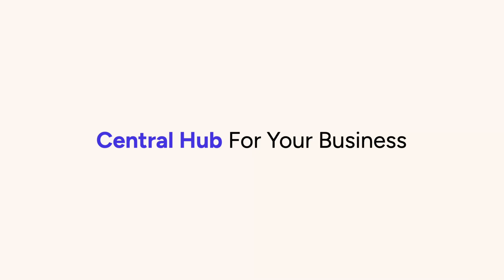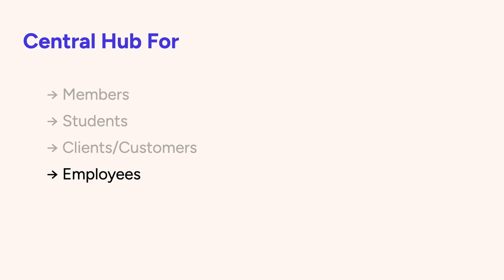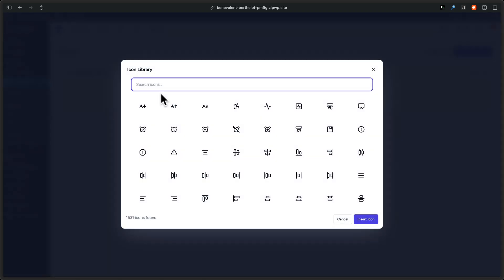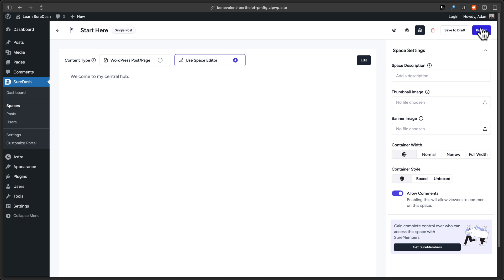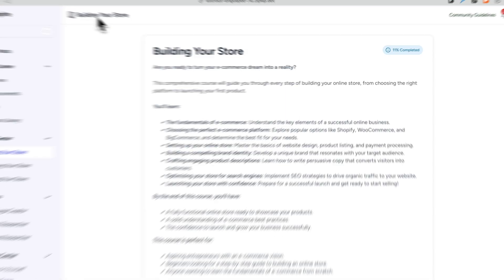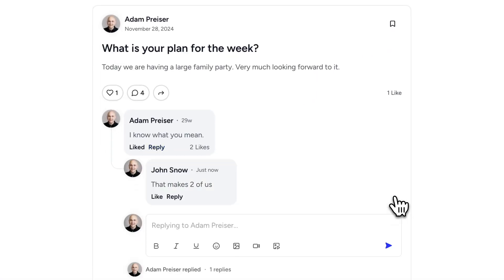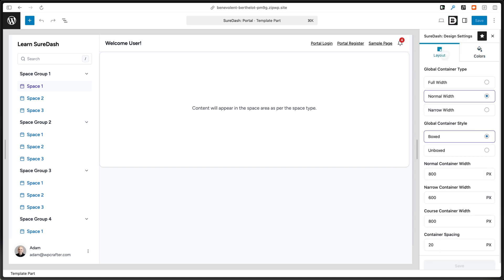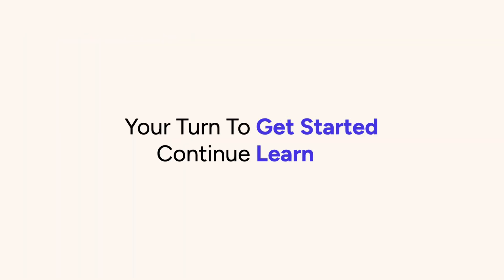Getting Started With SureDash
This video is part of a series titled Getting Started With SureDash.

What’s SureDash?
SureDash is a powerful WordPress plugin that helps you build vibrant, customizable online communities. From flexible layouts to rich commenting, it’s designed to make your community stand out.